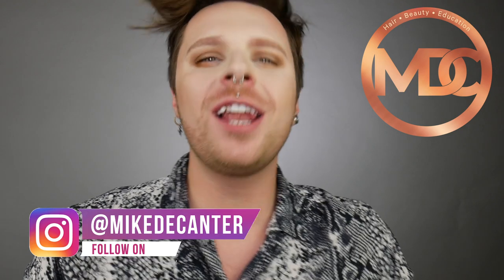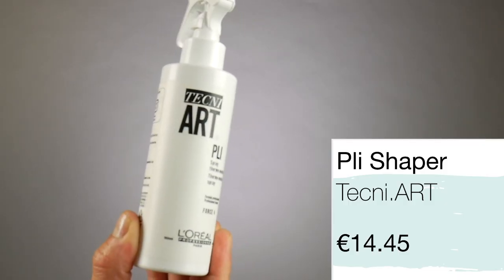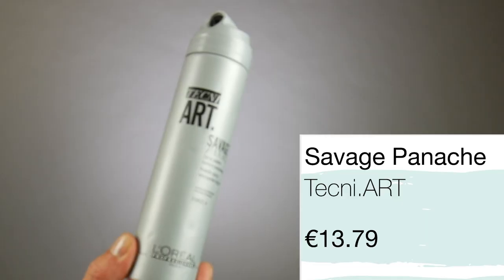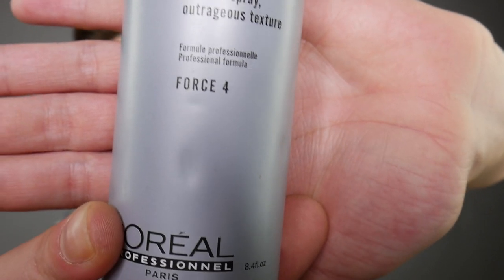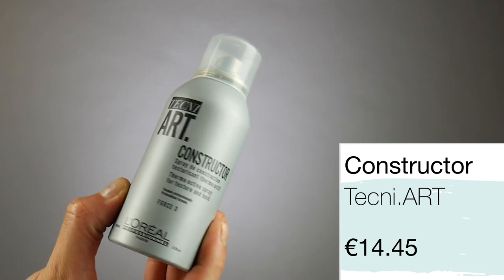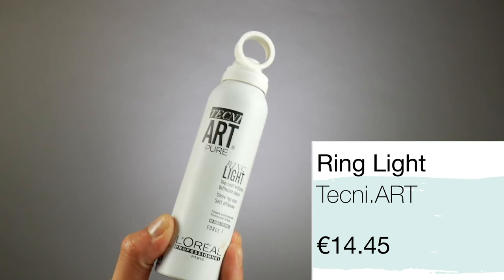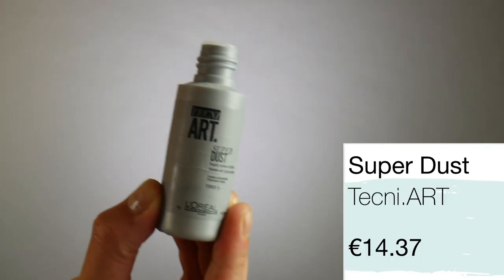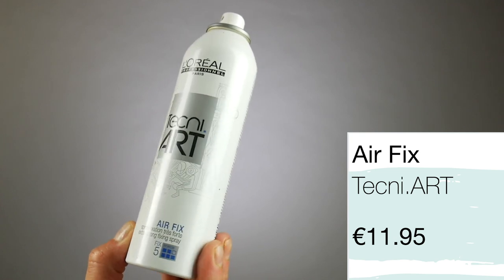BEST TECNI ART PRODUCTS | Best L’oreal Professional Hair Products | Best pre styling hair products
Want to find out about the best hair styling products used by hairdresser at fashion week and hair salons? In todays film I’m talking about best tecni.art products and what makes them so special.